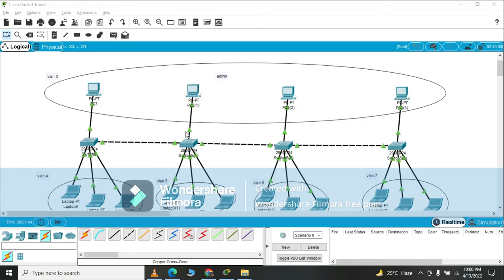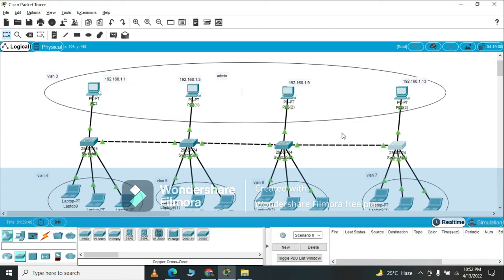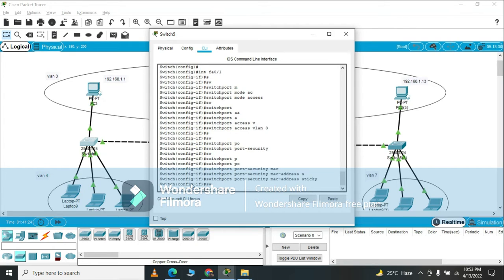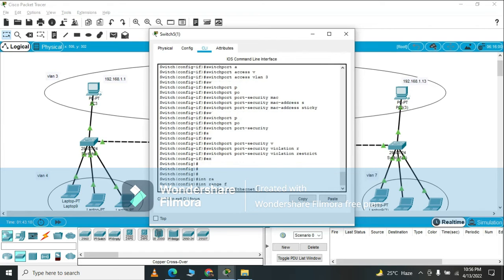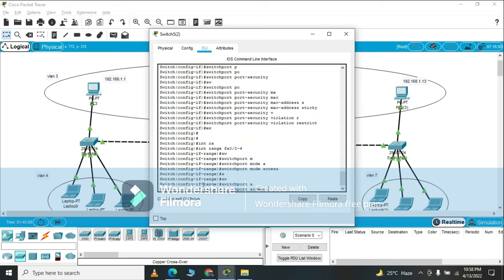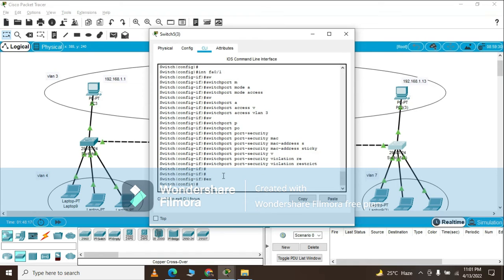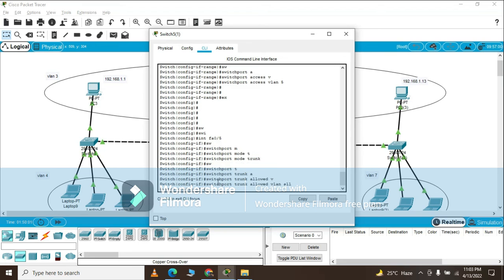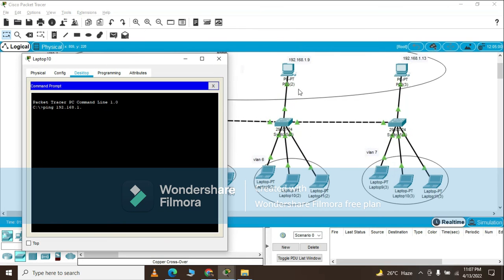Trunk Port , Port-security and VLANs on Small Network using Switches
After this video viewers will be able to create a small network and configure trunk port , vlans and port security on switch interfaces.